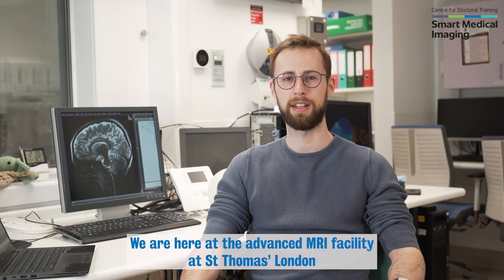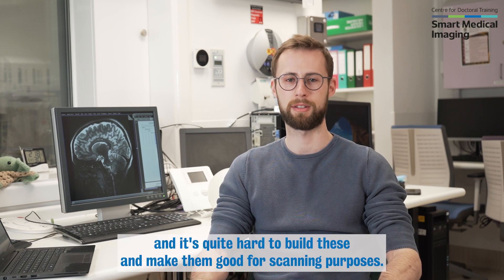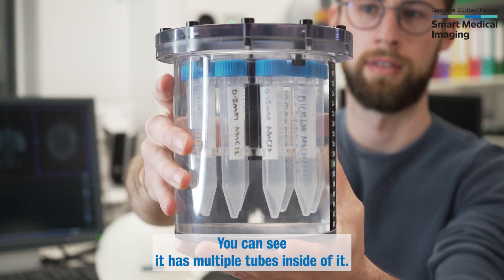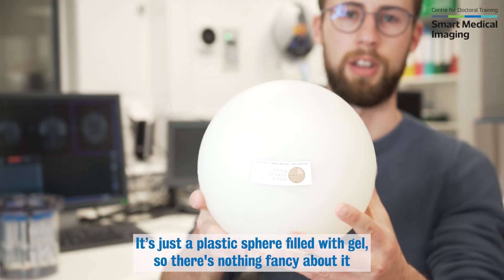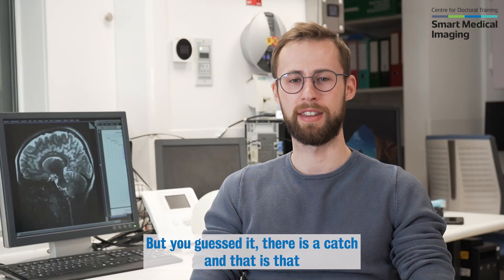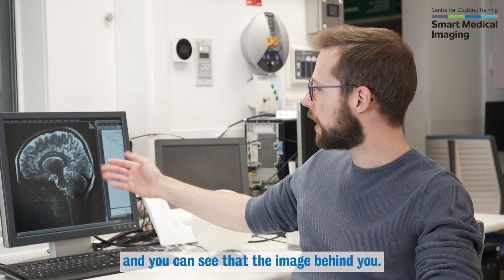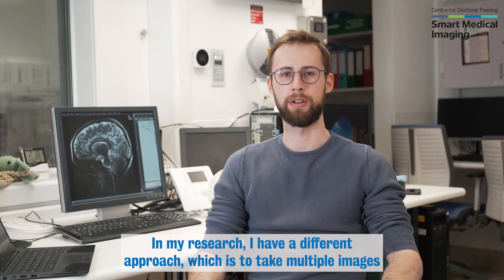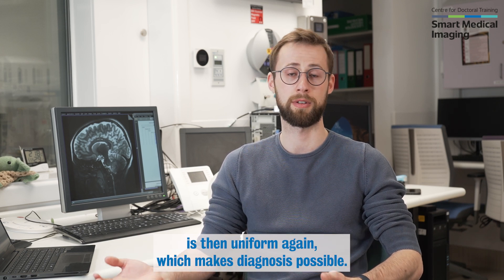Rare 7 Tesla MRI Scanner with Felix Horger